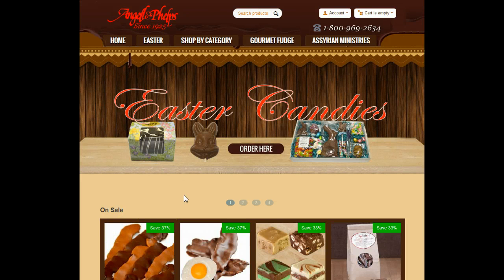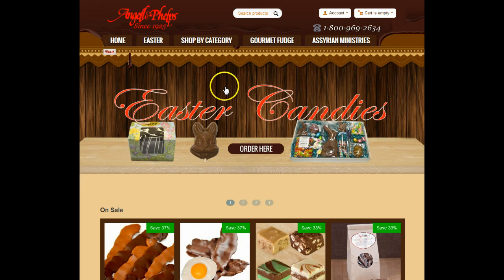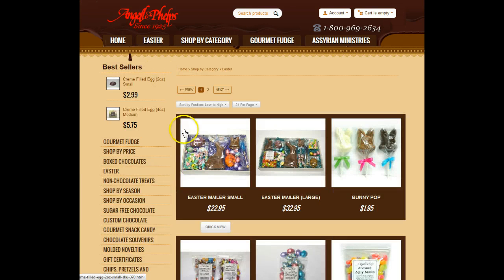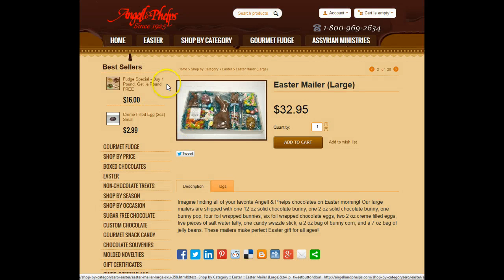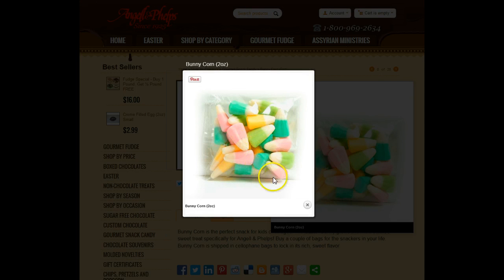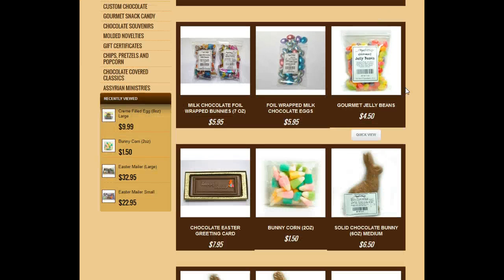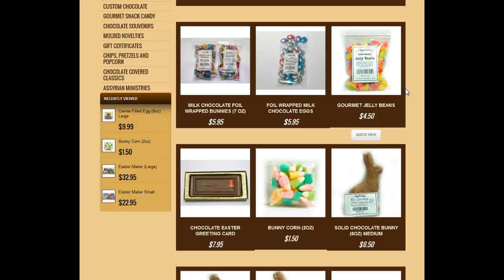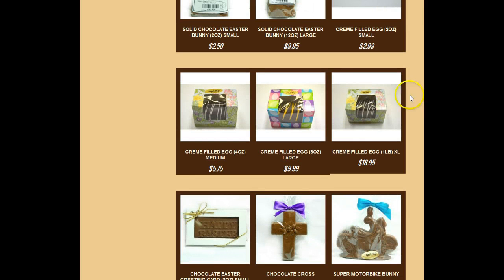Angell & Phelps Review | Angell & Phelps Easter Candy | Teelie Turner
Angell & Phelps Review | Angell & Phelps Easter Candy | Teelie Turner...Hop over for a Peep

You must try this chocolate...Amazing-TripAdvisor.com named them one of the Top 10 Sweetest Destinations in America.

Thank you so much for watching our video-Please click the Like button and make sure you subscribe to our Channel so you will be the first  to know when we review more products, special offers, an tips from our partners. Many of our partner offers are time sensitive and we will be sure to put end dates on the offers! Please leave a comment on what products or videos you would like to see-or just say hi! Now click the link below and get over to Angell & Phelps to get your special offerings before someone else does!